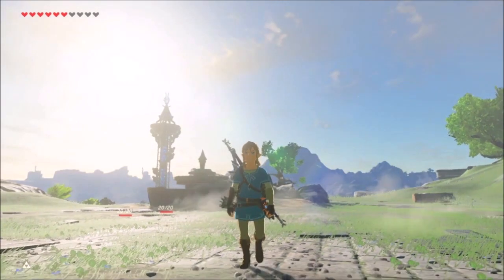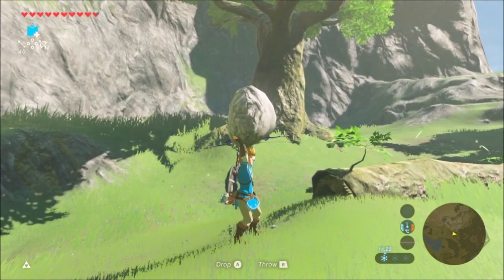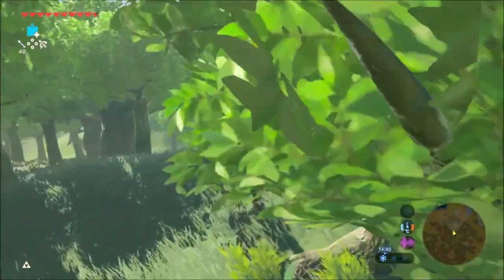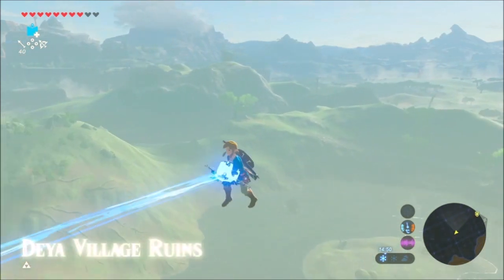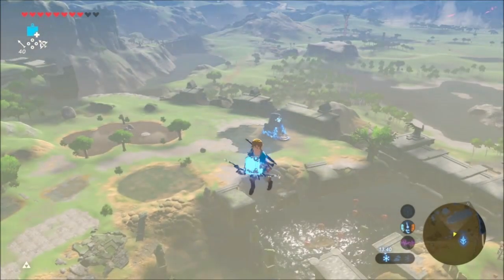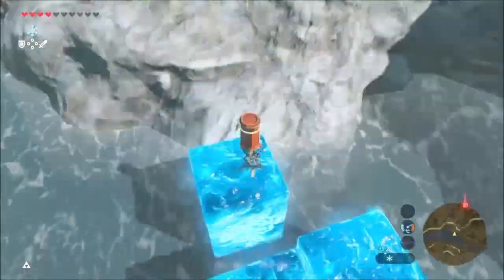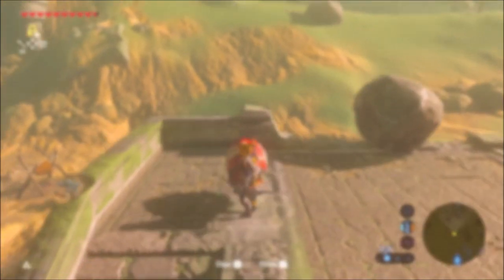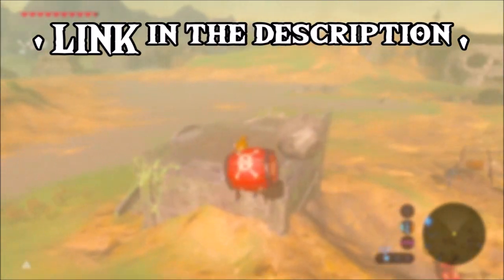Flying... with a ROCK!? | BLS-Sliding Tutorial | Glitches in Breath of the Wild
After a looooooong break, I'm back again with an INSANE Glitch Discovery that allows you to fly freely!

Credit
BLS Sliding: @iLegendofLinkk on Twitter
Pick-up Smuggling: @SNSKTues on Twitter
B-Lock: Me